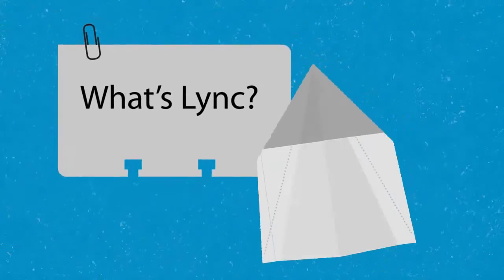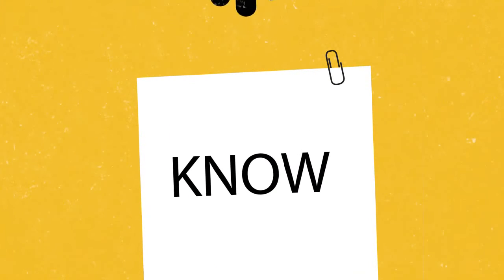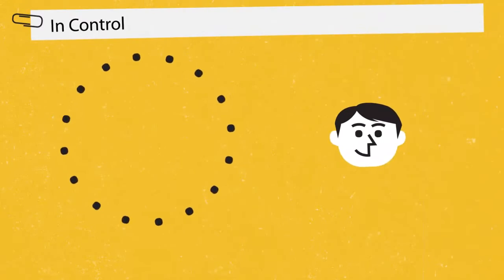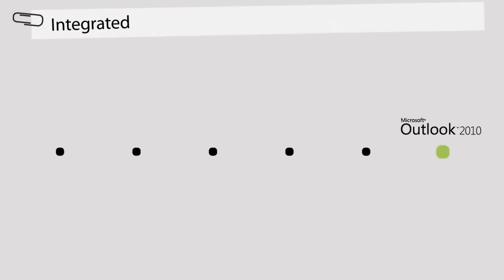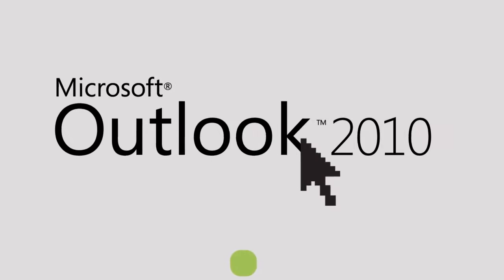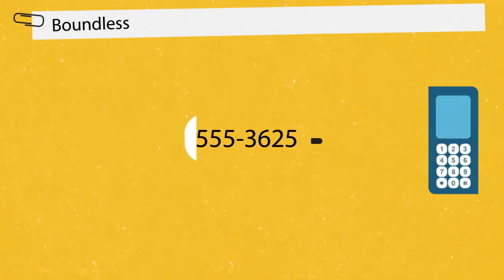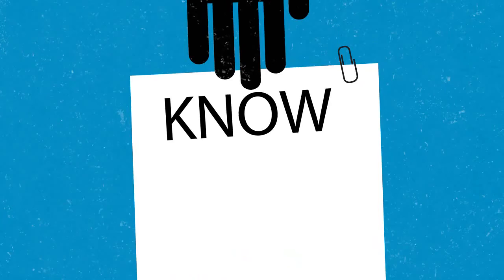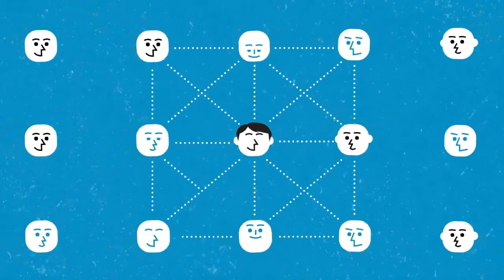NetTask Hosted Microsoft Lync 2010 - What s Lync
NetTask Hosted Lync vereint z.B. interne und externe (öffentliches Telefonnetz) Sprachkommunikation, Instant Messaging (Chat), Audio-, Video- und Webkonferenzen sowie die Freigabe und Präsentation von Programmen oder dem gesamten Desktop - in einem innovativen Produkt. Die Kommunikationslösung ermöglicht optimierte Zusammenarbeit, bequeme Nutzung und einfachen Zugriff. Ein völlig neues Kommunikationserlebnis!